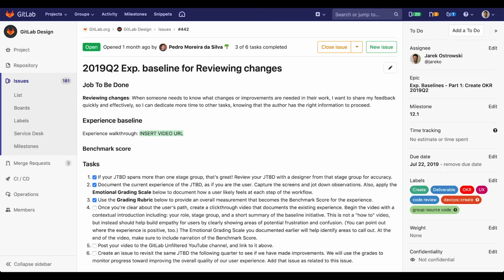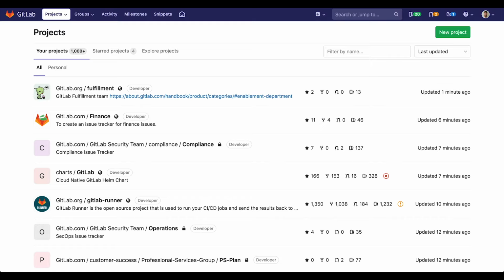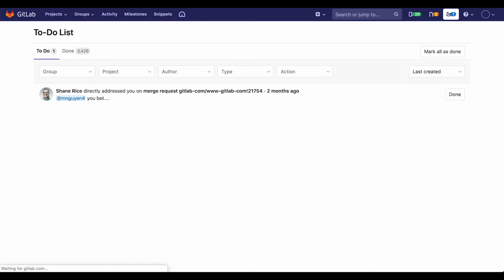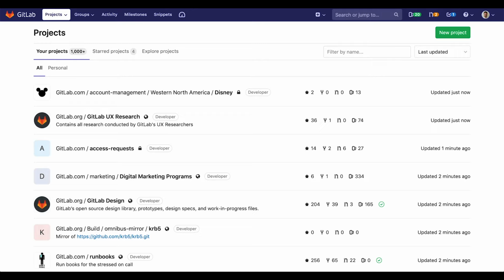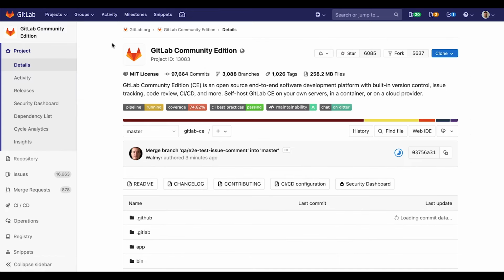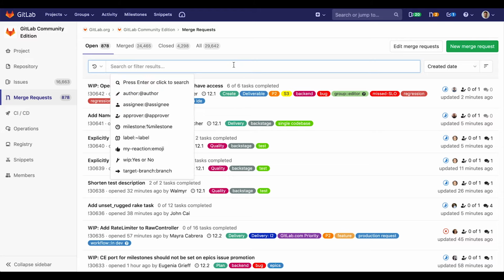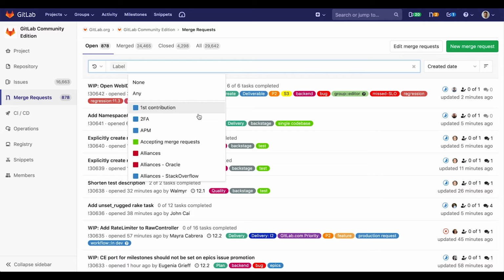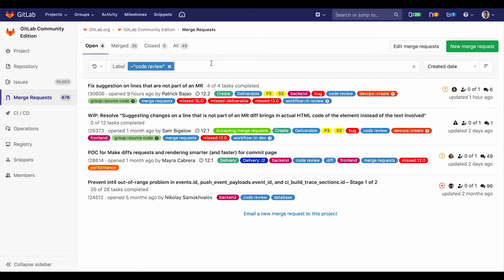Experience baseline - Reviewing changes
In this experience baseline, I'll go over reviewing changes in GitLab. Particularly, how you discover that you've been requested to review changes from an author.